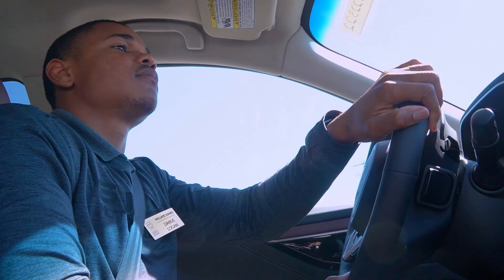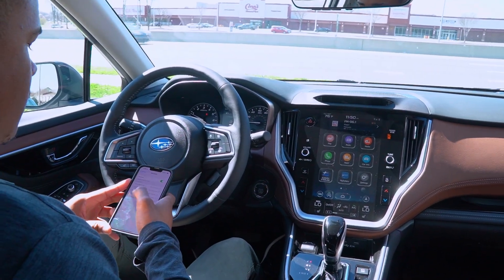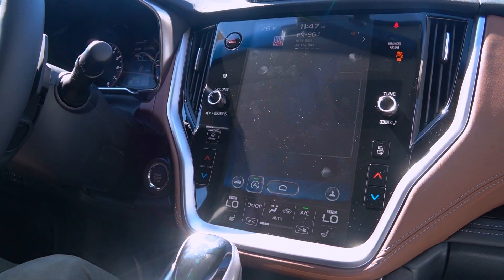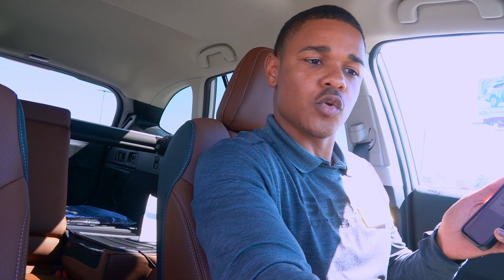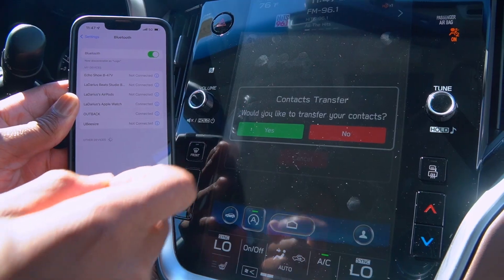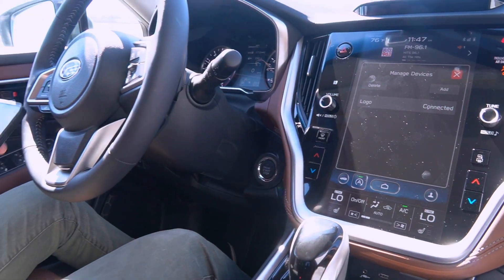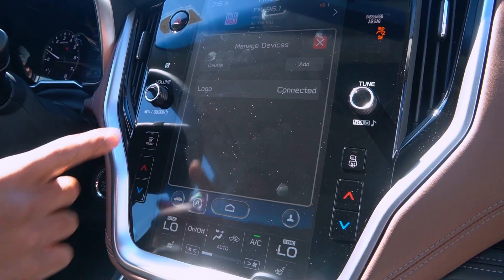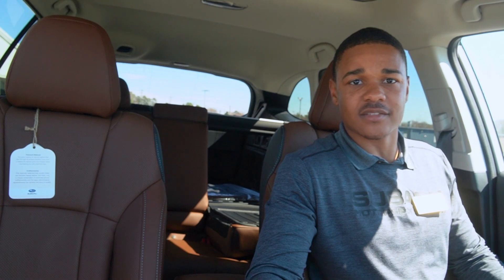How to Connect Your iPhone via Bluetooth to 2022 Subaru Outback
Wondering how to connect your iPhone to your new Subaru's infotainment system? Watch as Darius from Williams Subaru in Charlotte, NC walks us through just how to connect in a few easy steps! If you have any trouble hooking up your iPhone to your new 2022 Subaru Outback, give us a call or visit us at Williams Subaru and we would be more than happy to help.